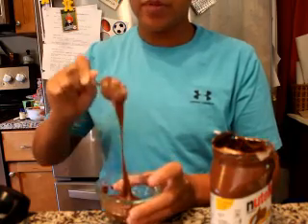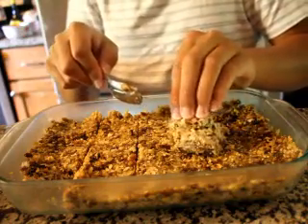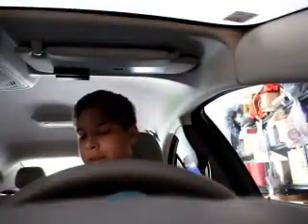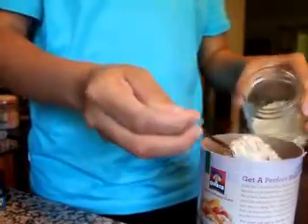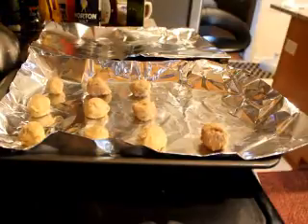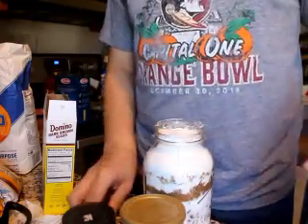TOMORROW IS THE 50th EPISODE HERE ARE A FEW FLASHBACKS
Yes some of these werent uploaded and yes i missed some episodes i did the best i could. I hope you guys enjoy all of my videos and continue to watch.  I am Loving doing this channel. Make sure you turn on the bell so you get notified when I upload.

Facebook: Cooking At Home With Derrick Brooks